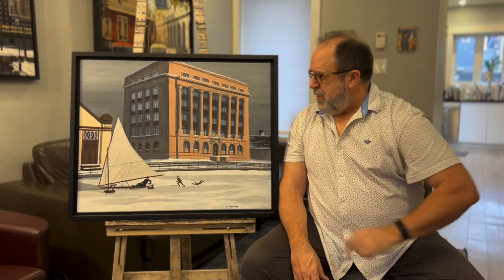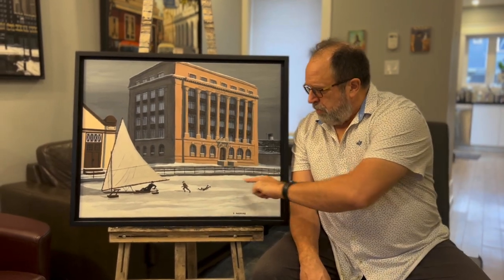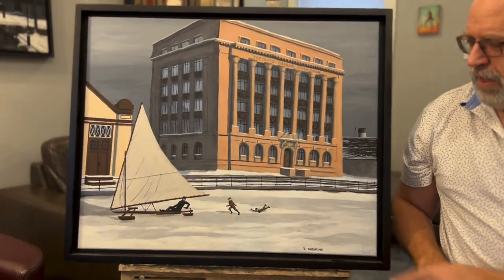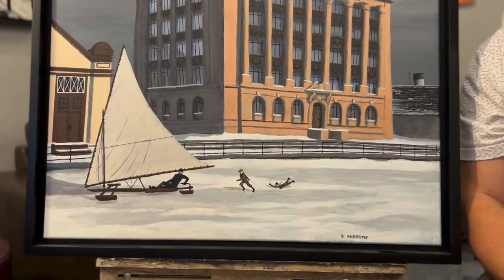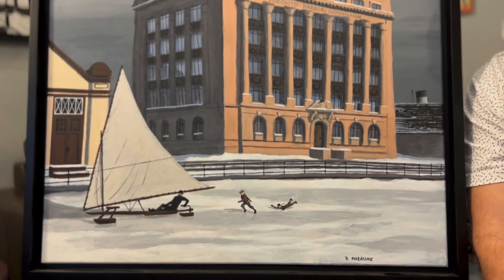THE HARBOR COMMISSION dave rheaume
In this series, Dave Rheaume introduces a few of his newer paintings and the story behind them.